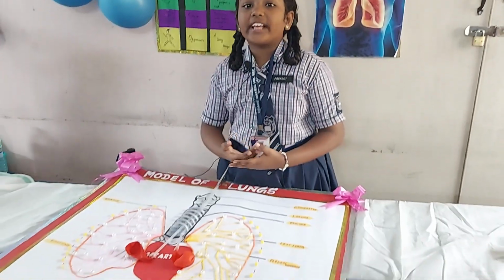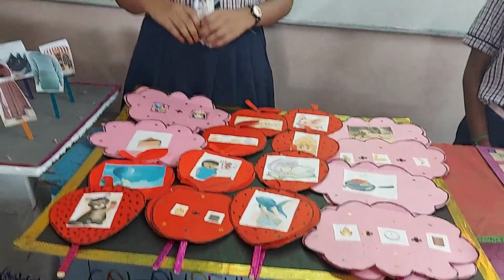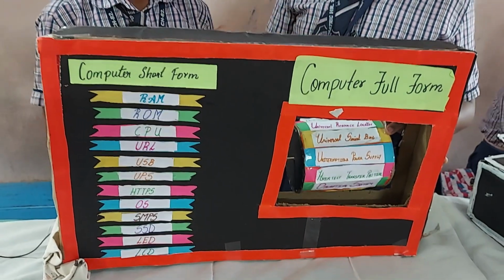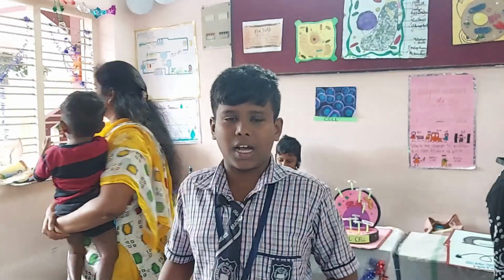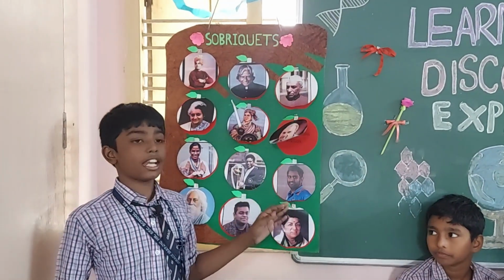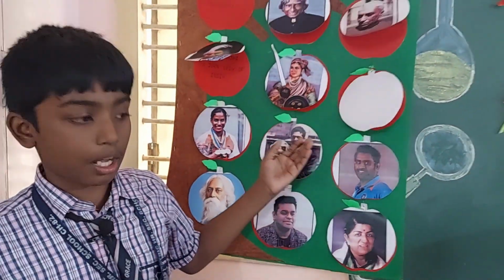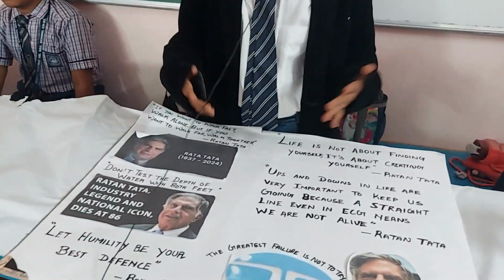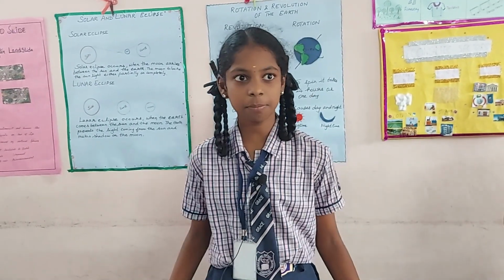6th Std Expo-2025 | Grace Matric Hr. Sec. school Peravallur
Grace Matric Hr. Sec. school Peravallur, Chennai - 600082